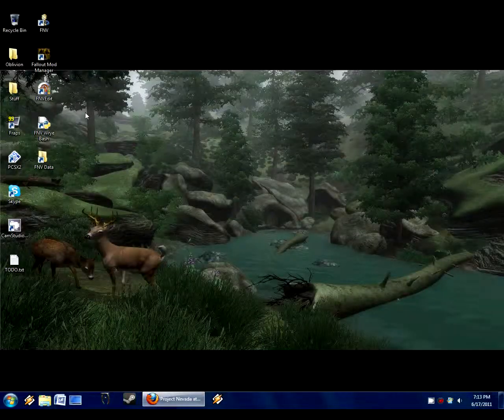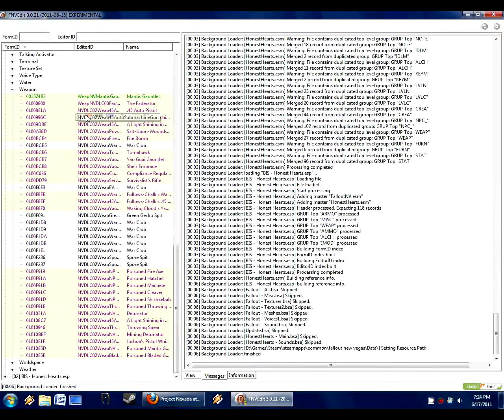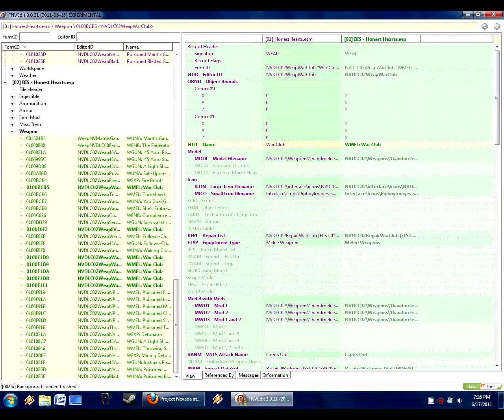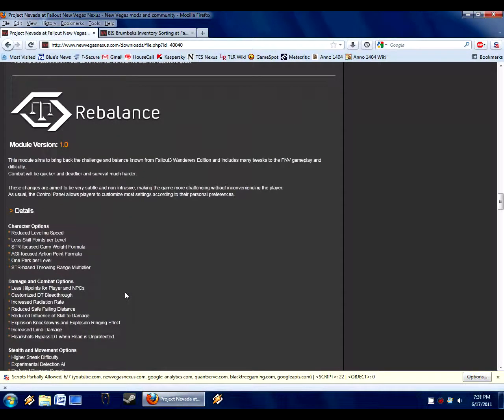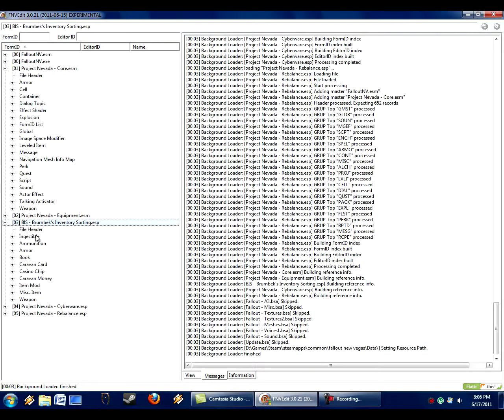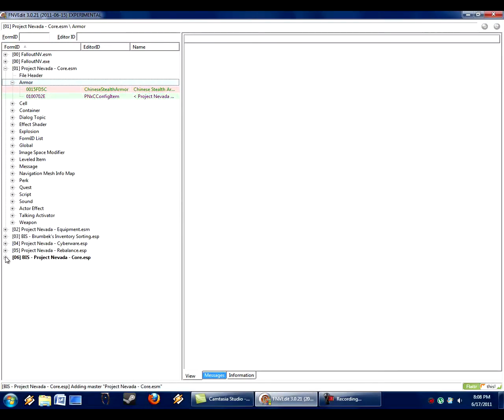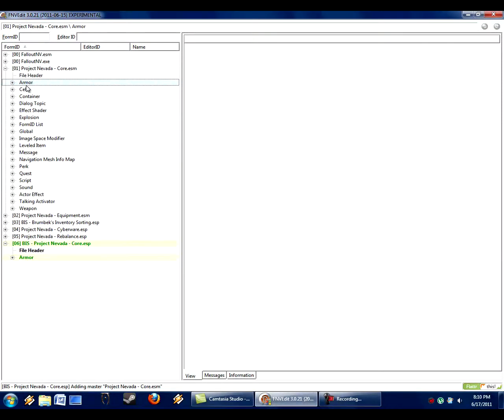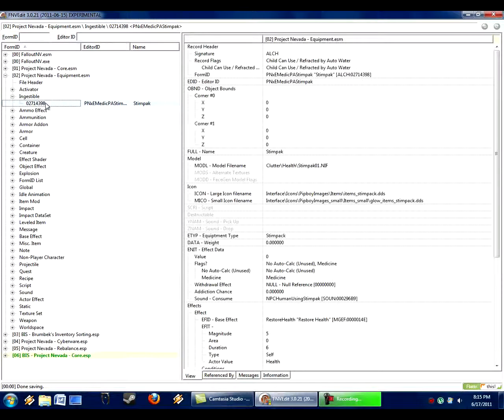FNVEdit BIS Brumbek Inventory Sorting Patch Tutorial 2 Part 1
A tutorial video on how to make compatibility patches for my Fallout New Vegas mod "Brumbeks Inventory Sorting". This second part discusses how to make more complex patches and uses Project Nevada 2.0a as an example.